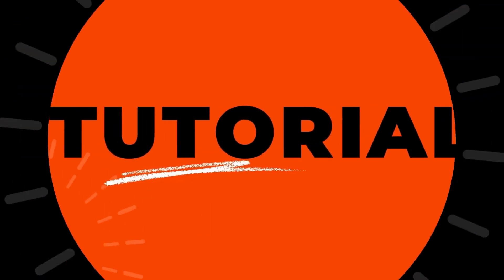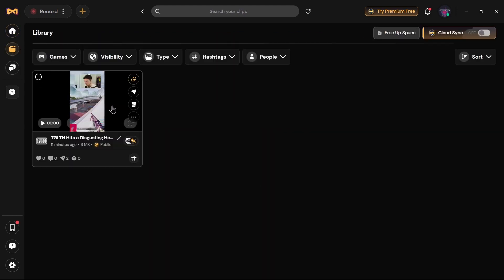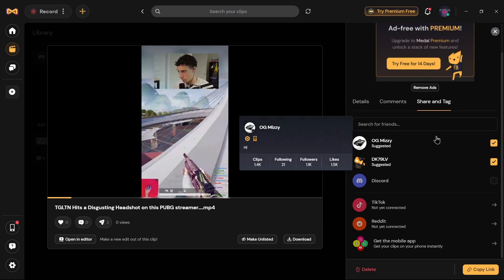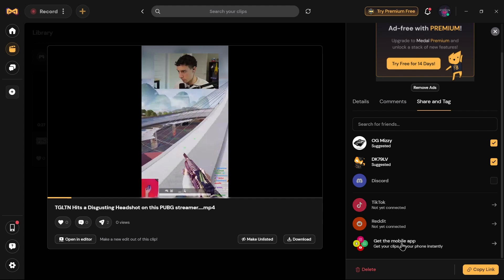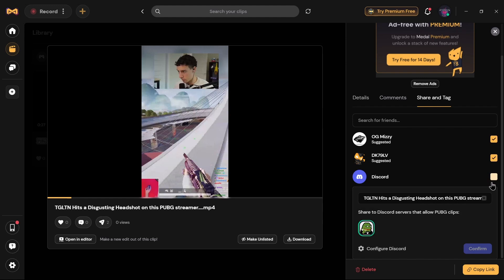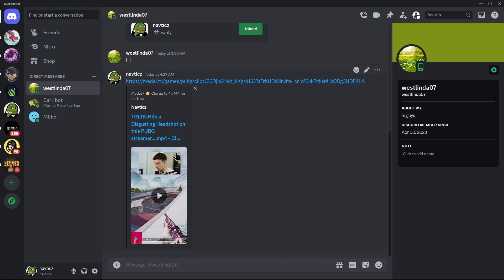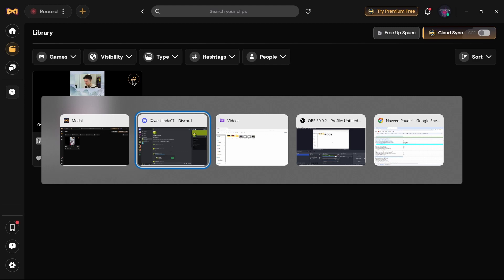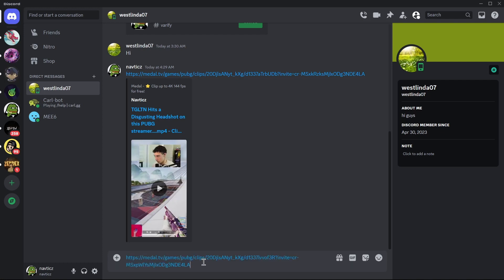How to Share Clips on Medal?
How to Share Clips on Medal (Fast & Easy Sharing!)
Struggling to share your epic gameplay moments captured on Medal?  Look no further!   This video from Login Helps will show you exactly how to share your clips directly to your favorite platforms like Discord, Twitter, and even TikTok!

© Login Helps